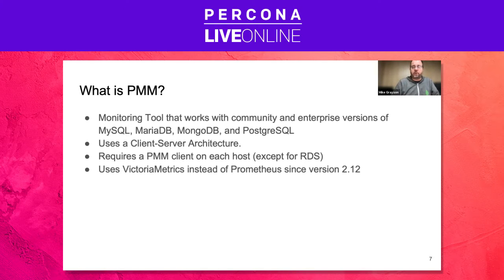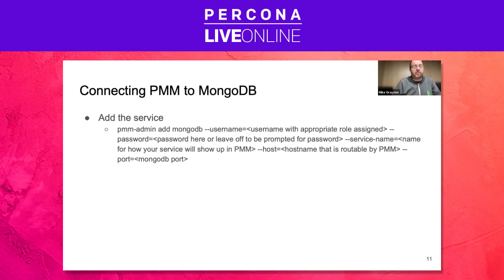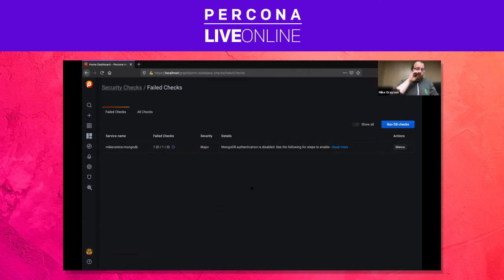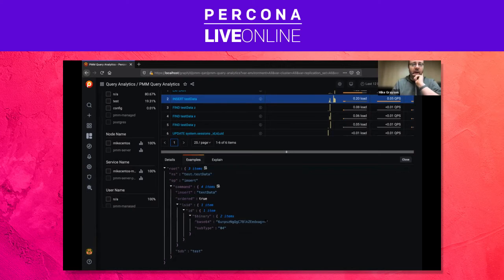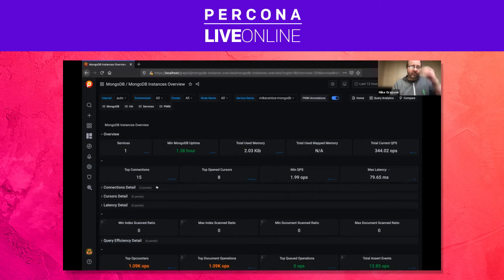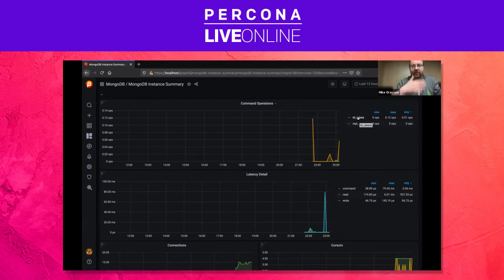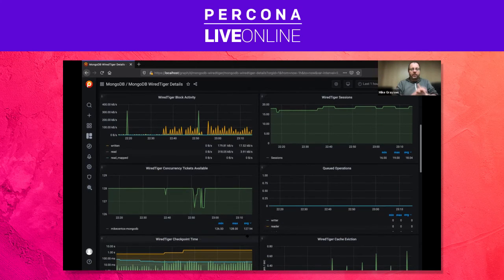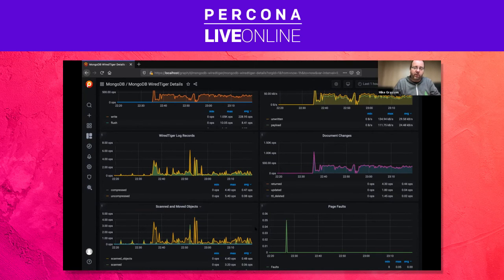Mike Grayson - Percona - Optimizing Troubleshooting MongoDB PMM - Percona Live ONLINE 2021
In this presentation, we will show how you can utilize PMM (Percona Monitoring and Management) to monitor MongoDB and diagnose various issues that you can face running MongoDB whether stand alone or in a sharded cluster.
We will look at:
Identifying slow queries
Troubleshooting performance degradation
Looking for possible optimizations
After attending this presentation, you should be comfortable understanding how PMM can be used to work with MongoDB and can help in the daily lives of DBAs or developers in working with MongoDB

Get more on MongoDB & Database Tools + other Percona Database Talks below